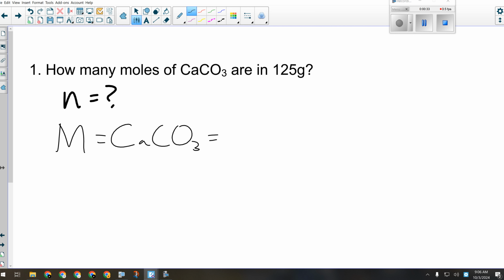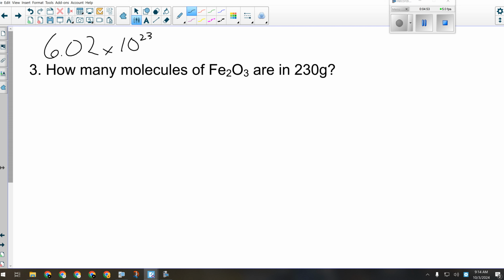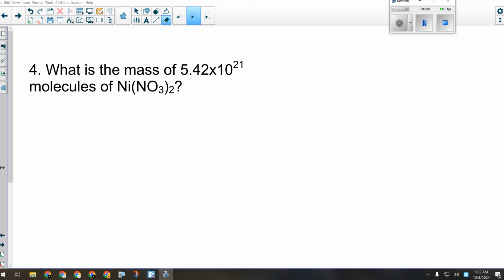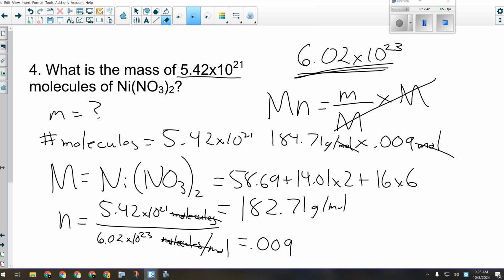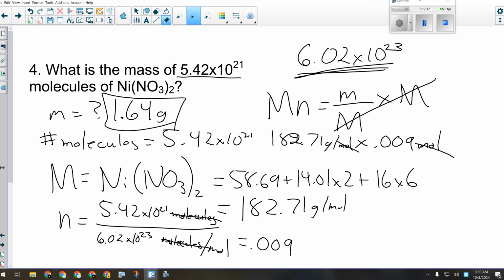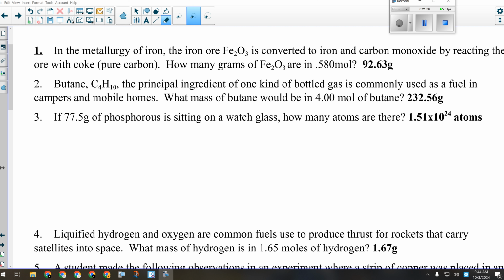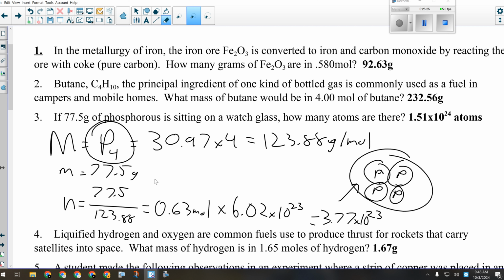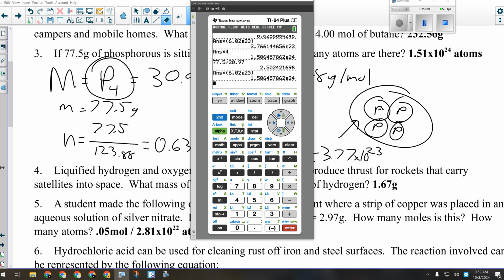Science 10 Chemistry Lesson 22 Mole Equation Practice 2